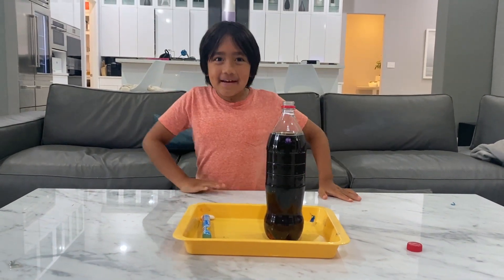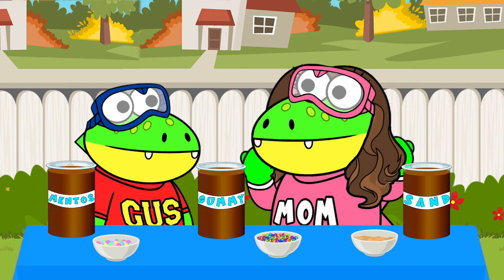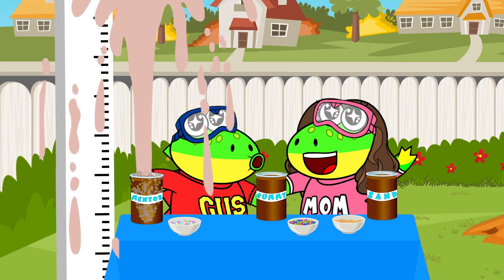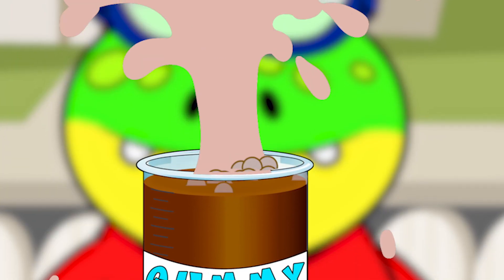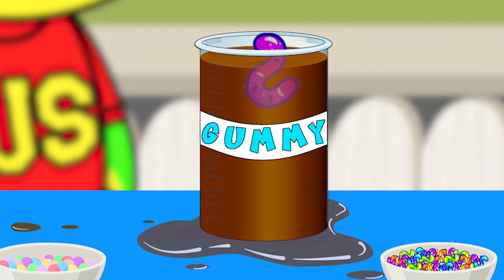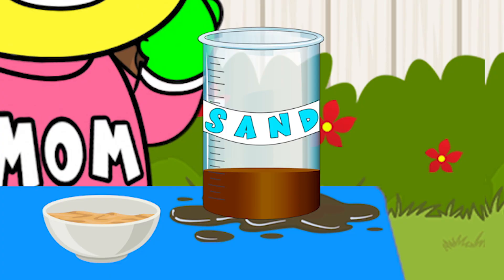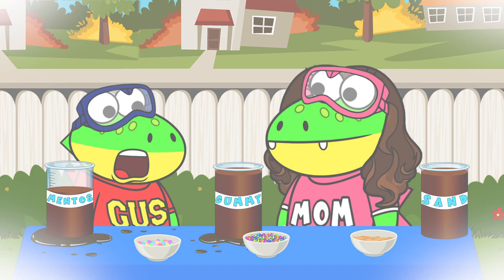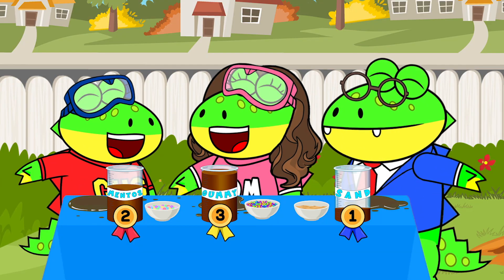Ryan's Science Experiment Mentos and Coke with GUS!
Ryan's Science Experiment Mentos and Coke with GUS!  Fun easy DIY science experiments with Ryan's World!